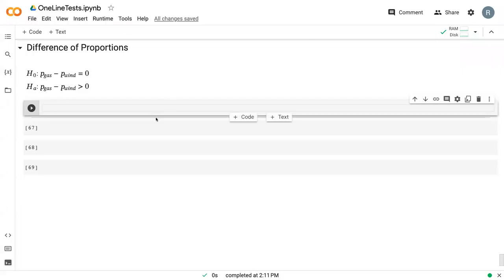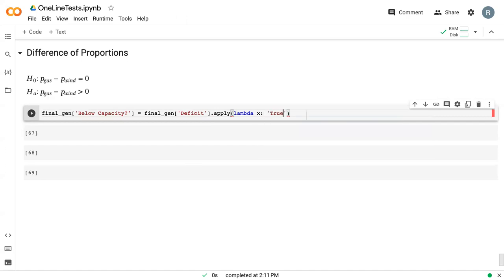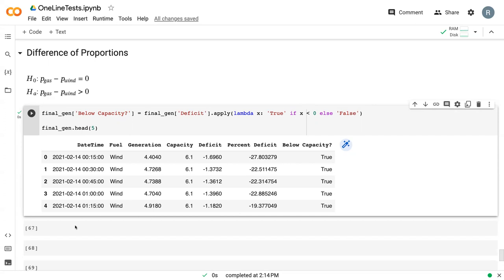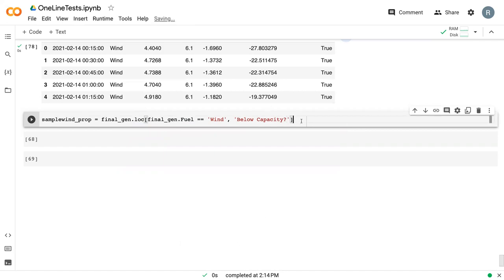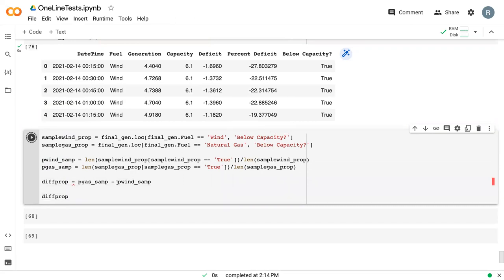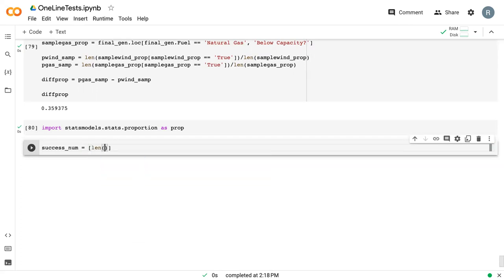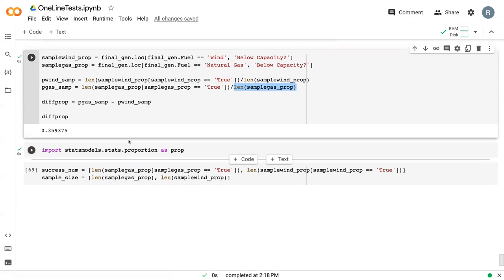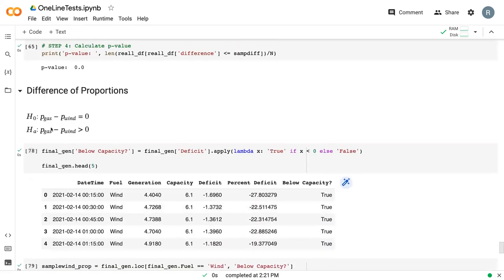L06V09 DifferenfofProportions OneLineTest